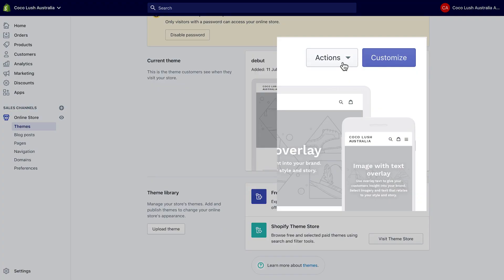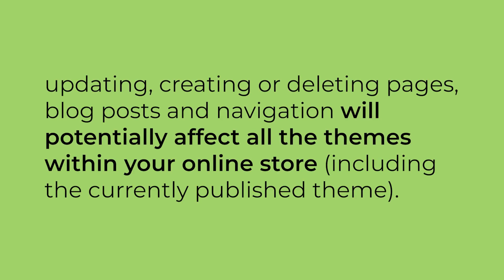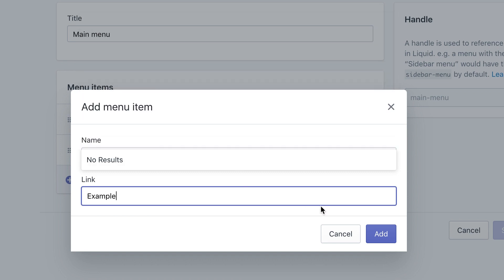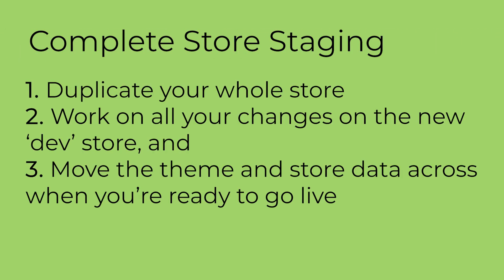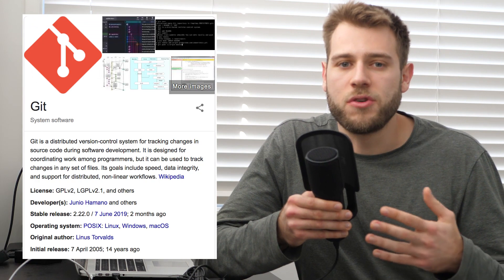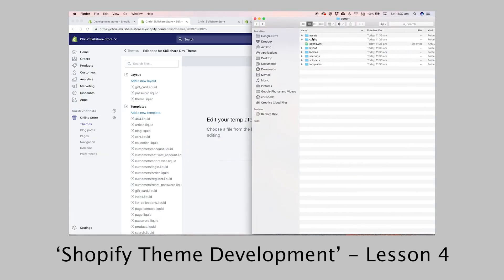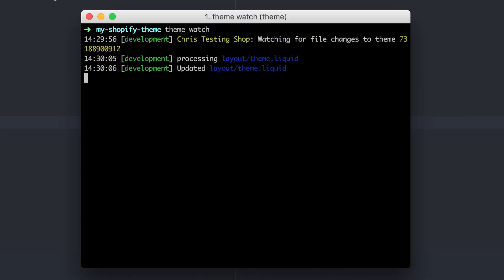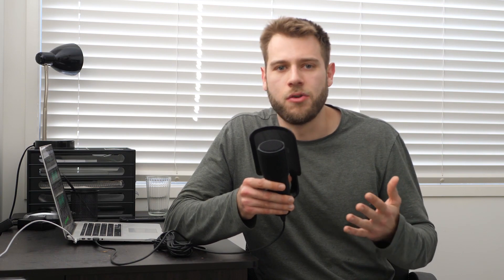Shopify Theme Development EP04 - Staging & Workflow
Two months for free! for new Skillshare.com users

Wanna go deeper into Shopify Theme Development? Join my mastermind community.

Episode Overview
In this video, we’re going to cap off the series by talking about workflow.

As an average Shopify seller, there’s probably been a time where you wanted to integrate a third-party widget that required a small code change in your theme. They may have given you a snippet of code and asked you to include it in a certain part of your theme code. Maybe, you went straight into your Shopify admin, clicked ‘Edit code’ on your current theme, found the right file, inserted the code and hit save.

That would be the most basic way of changing your theme code. But let’s say for instance, you’re developing a whole new section and including it on a specific page, a page that is important to your business. Maybe this is the product page where people actually evaluate your product and before making a purchasing decision. Suddenly it doesn’t make sense to live update your current theme anymore as any breaking changes will show up to the user straight away.

This is where the idea of staging and workflow become important.